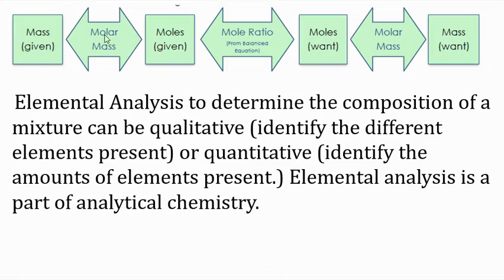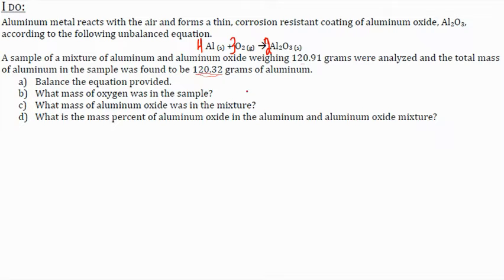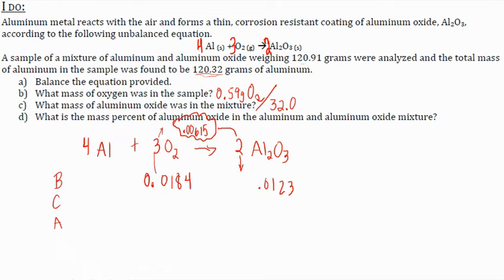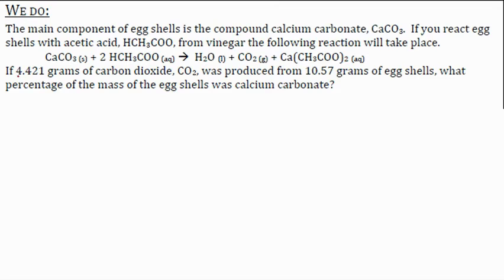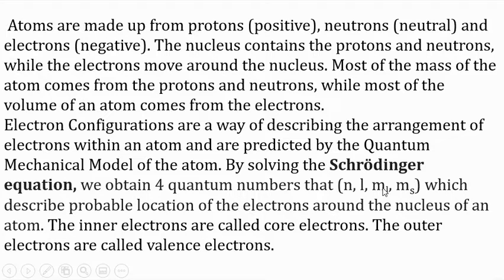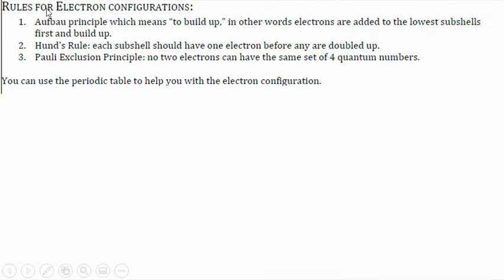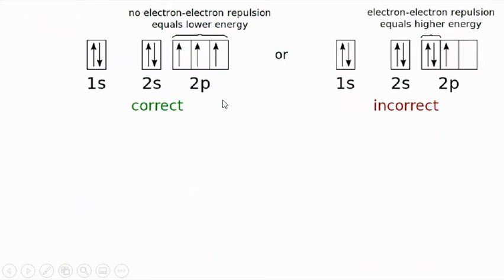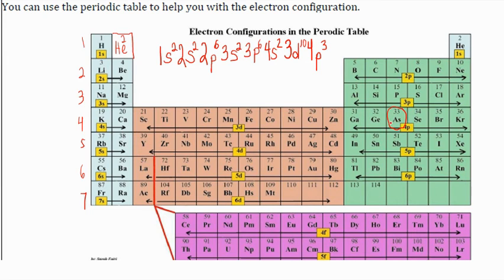1.4 to 1.5